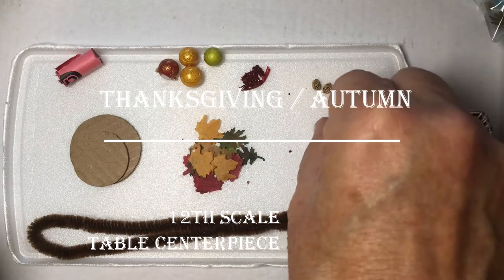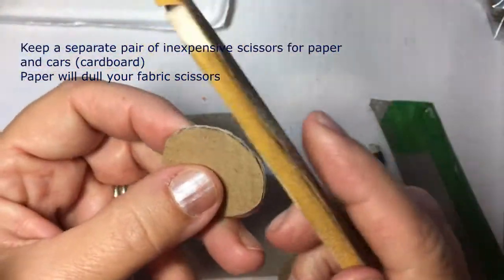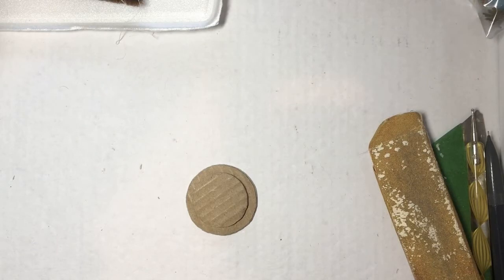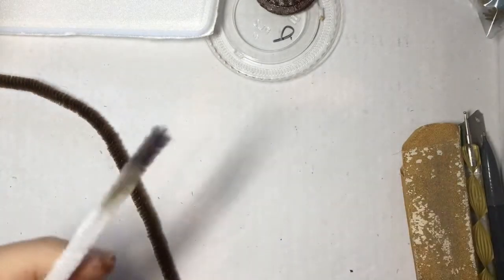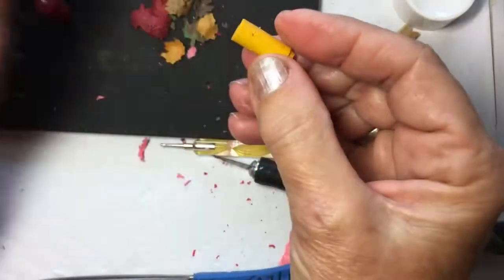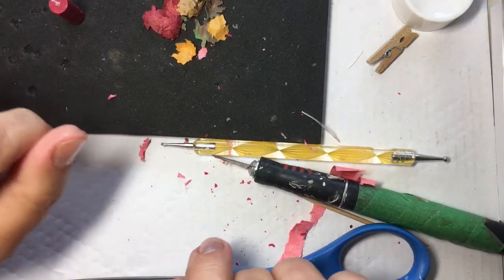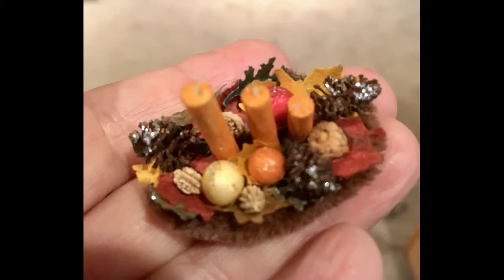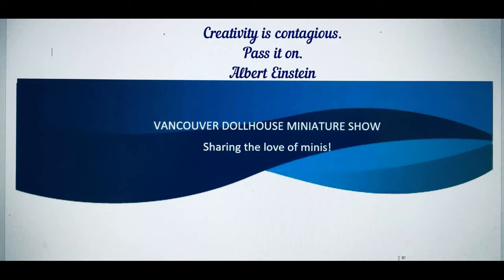DIY 12th Scale Dollhouse Miniature Tutorial - Thanksgiving / Autumn Centerpiece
How to make an easy round or oval Thanksgiving/Autumn table centerpiece in 12th Scale for your dollhouse.

Easy to medium skill
Material list (see video for complete list)
Cardboard
Pipecleaner
Various baubles and other small decorations of choice
Leaves – punch out or small leaves from plastic decorations
Glue / toothpick
Tweezers
Wire cutter (or old scissors to cut pipecleaner
Scissors for card
Paint colour of choice /brush
Ruler

NOTE:  find out more about the "Walnuts"  send me a question